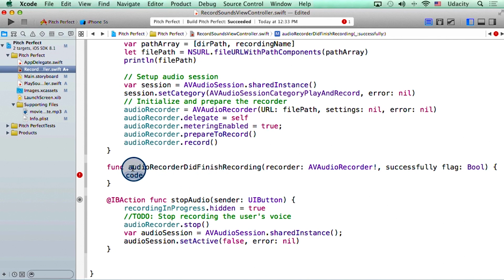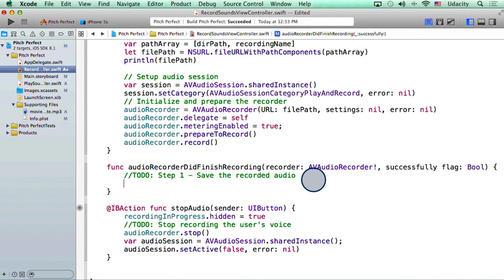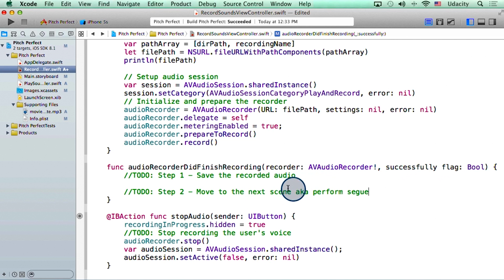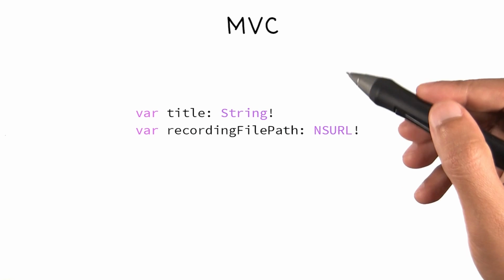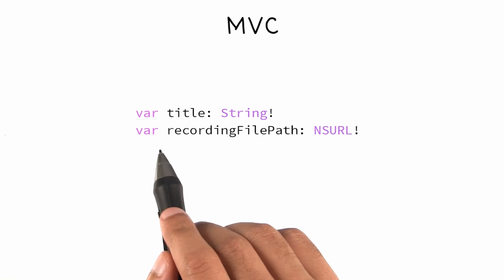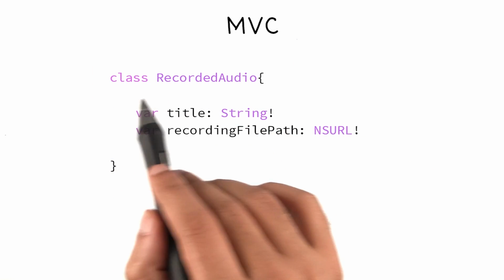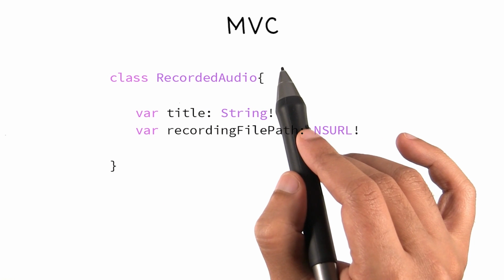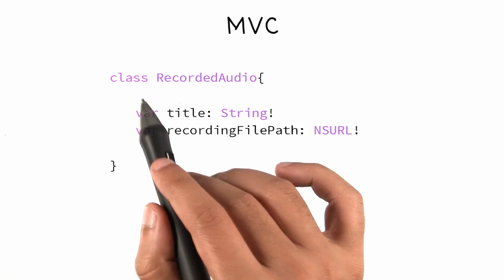Audio Recorder Did Finish Recording - Intro to iOS App Development with Swift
This video is part of an online course, Intro to iOS App Development. This course was designed as part of a program to help you and others become an iOS Developer.